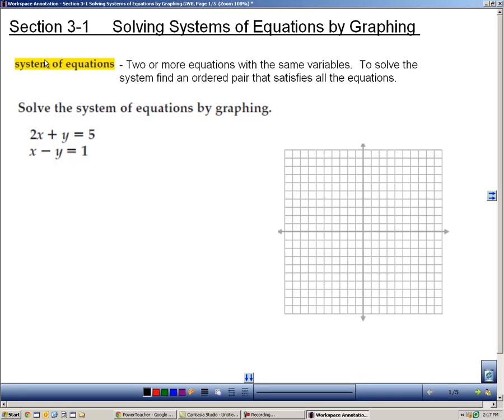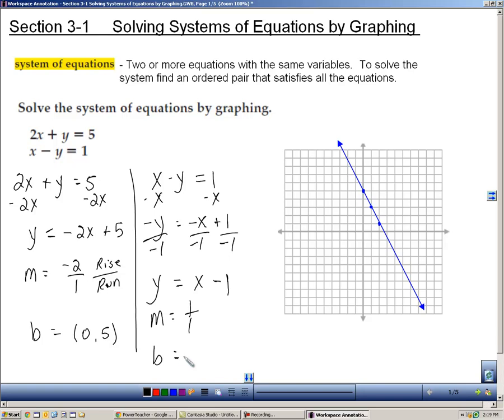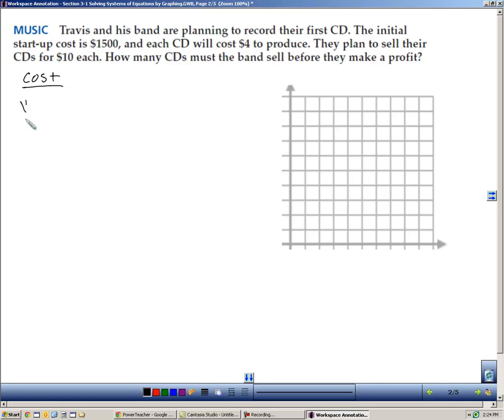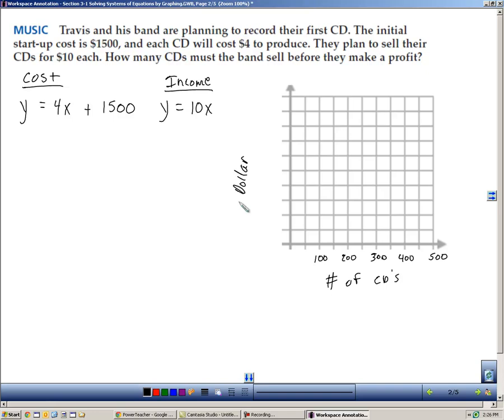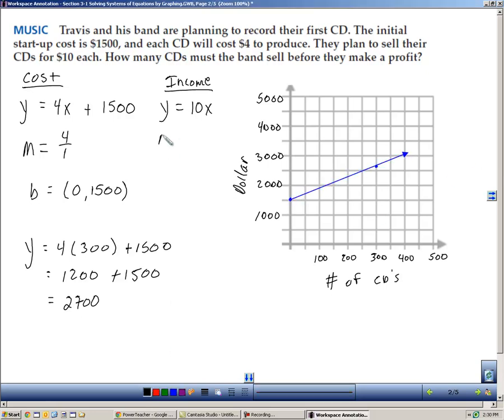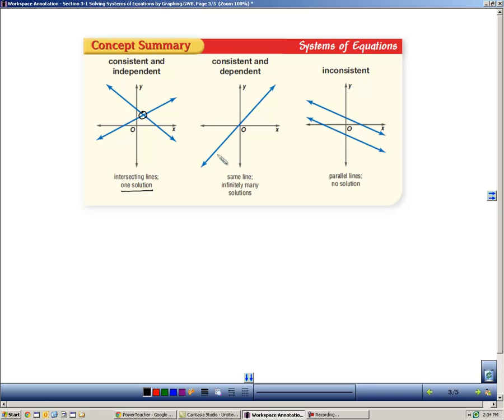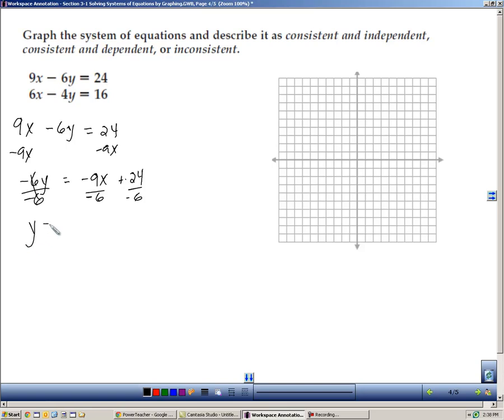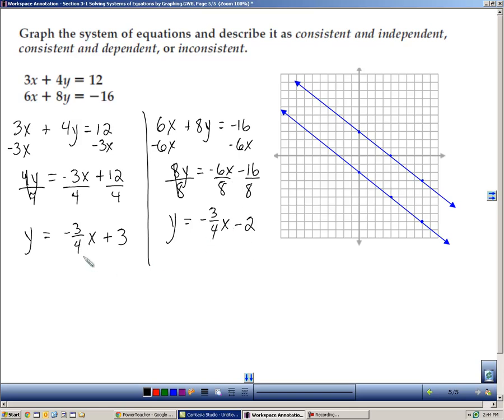Algebra 2 Section 3 1 Solving Systems of Equations by Graphing